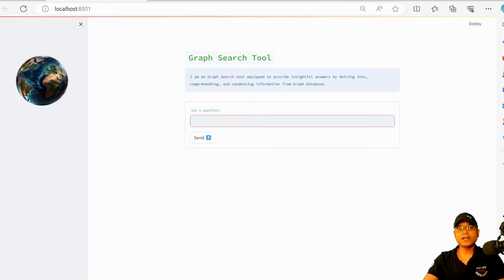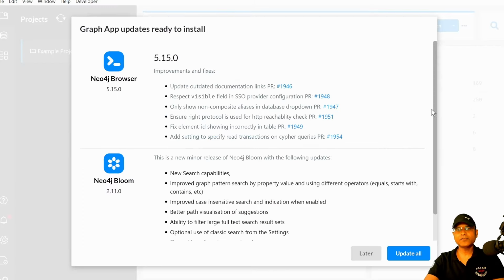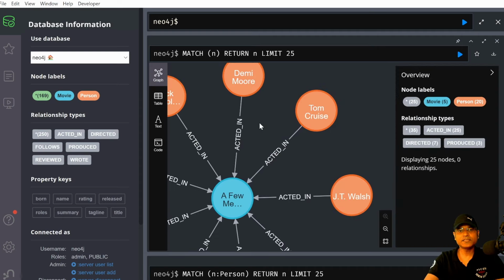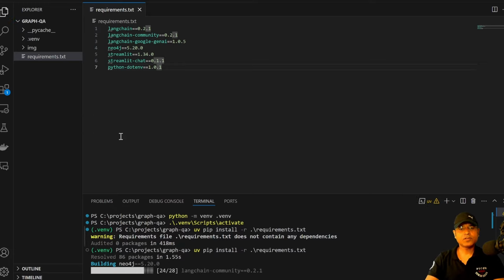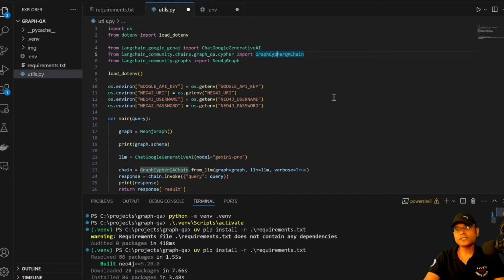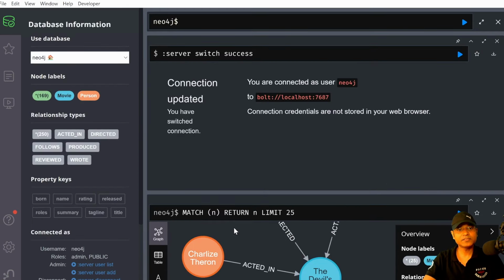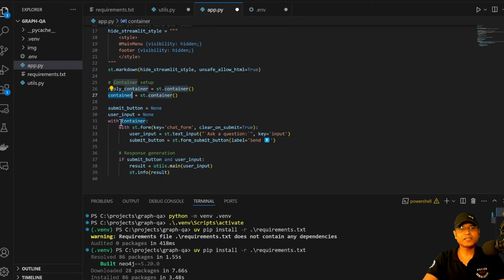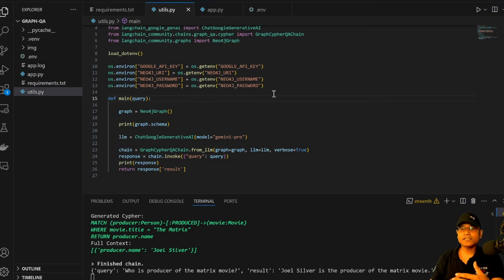Chat With Neo4j Graph DB using free Google's Gemini Pro & Langchain